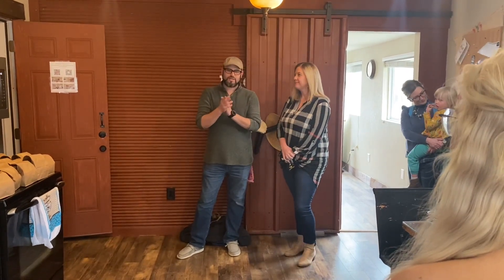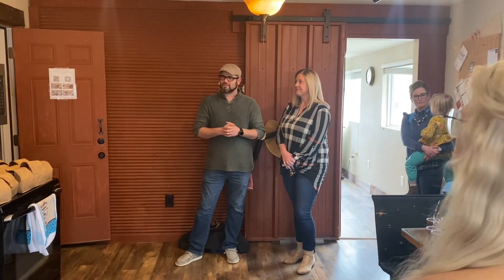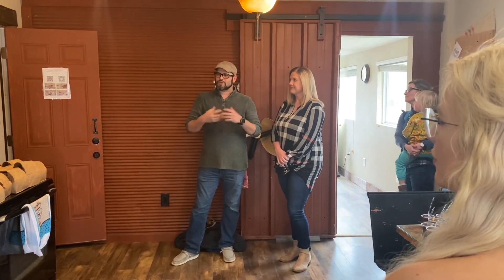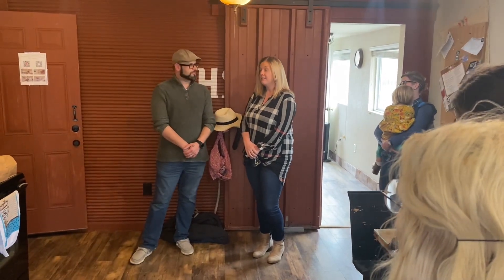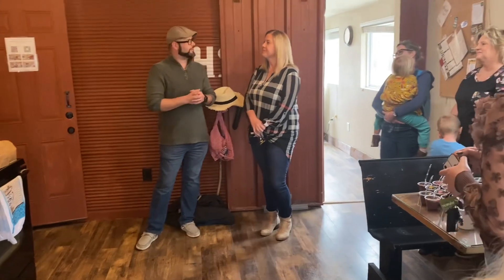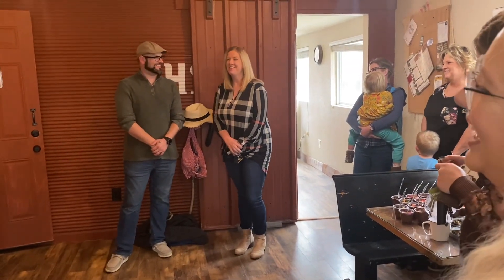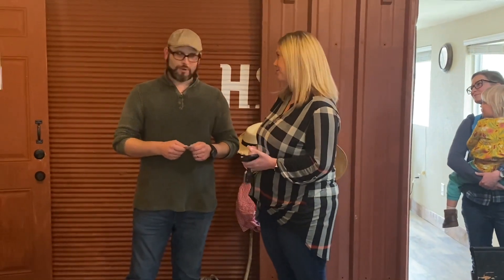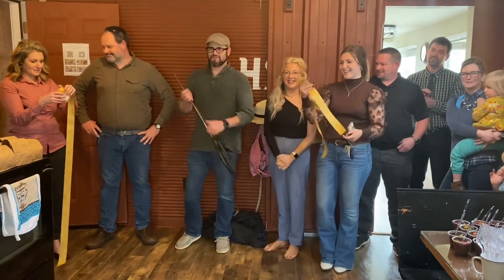Hobo Hideaway. AirBnB. Neosho, Mo Ribbon Cutting 3-30-2023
If ya like what ya see and would like to rent this out.

Check the links out below.